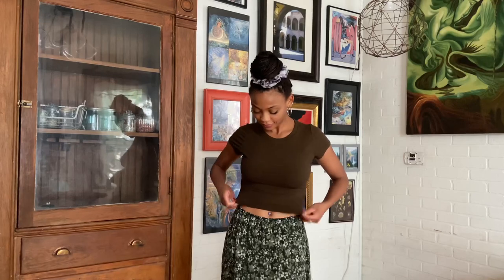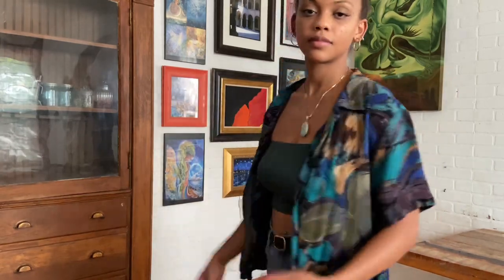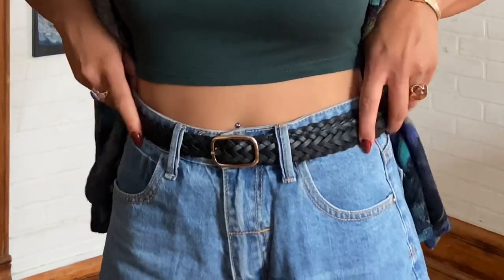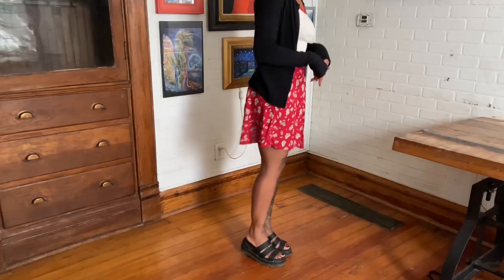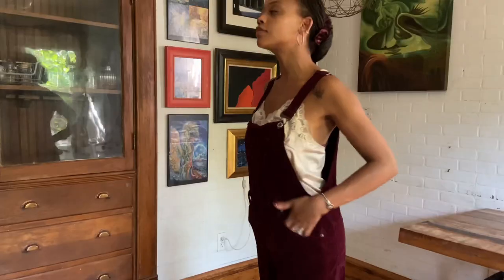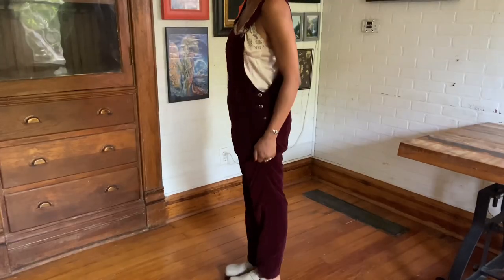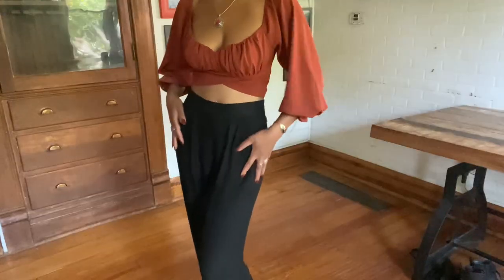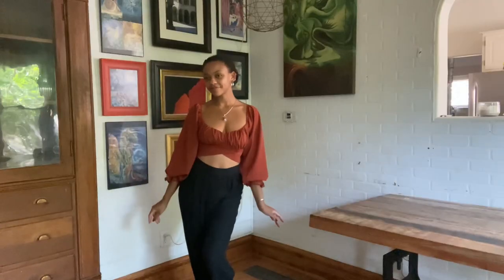Goodbye Summer Outfit Ideas. A lookbook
Welcome!:) I’ve been out for a good week conjuring up new content ideas for the upcoming chilly days of autumn. I hope you enjoy styling videos as much as I do! This video is potentially the start of a series I want to share on here:)

FACEBOOK Facebook.com/littlemoonboatboutique